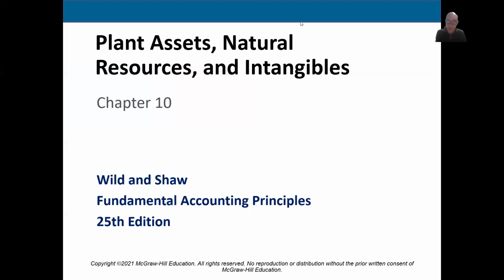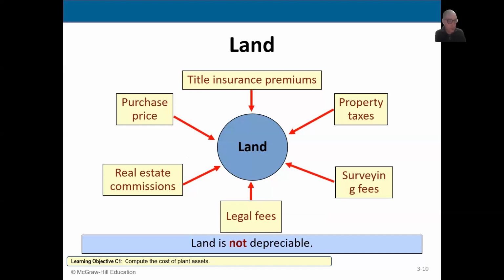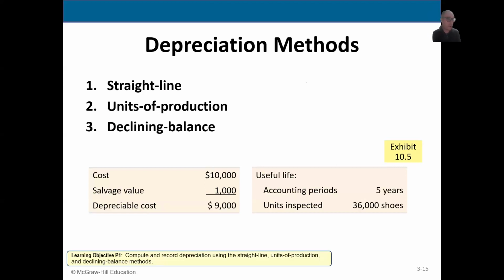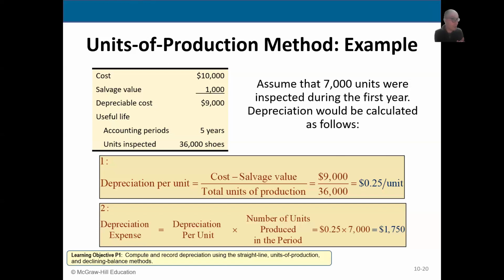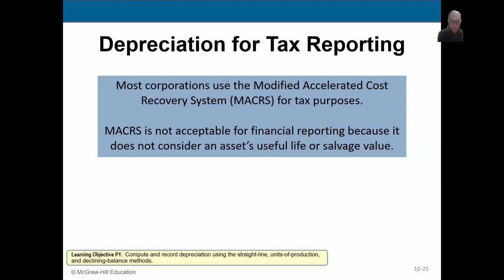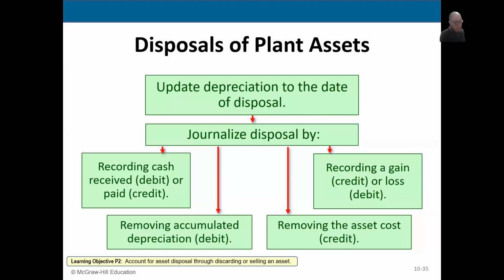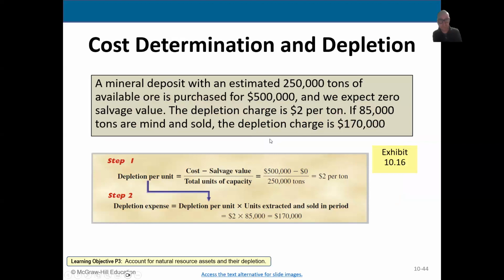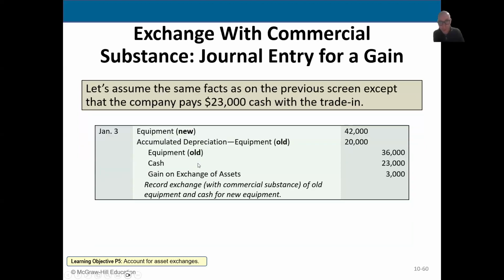Plant Assets, Natural Resources, and Intangibles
This video describes Plant Assets, Natural Resources, and Intangibles,